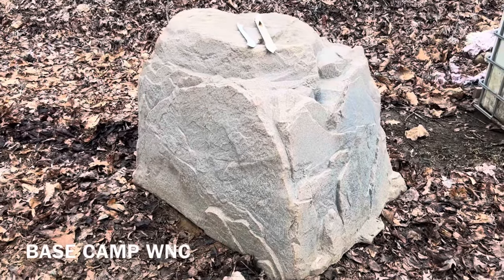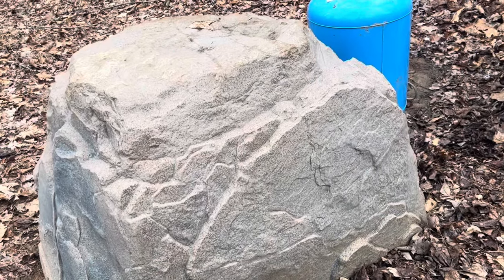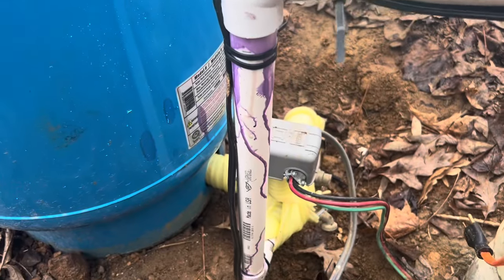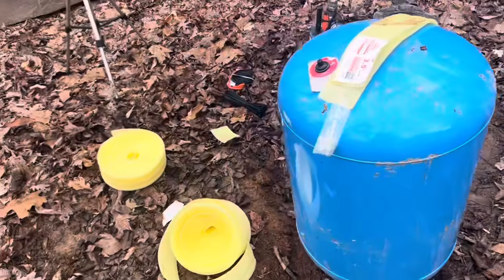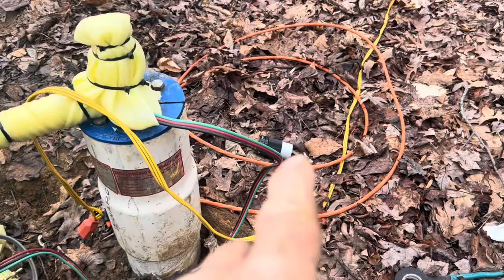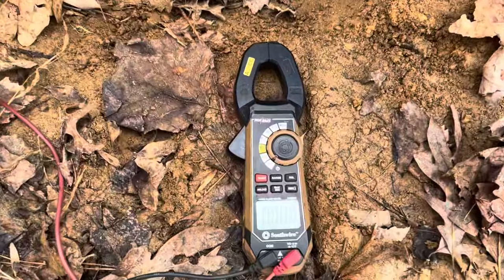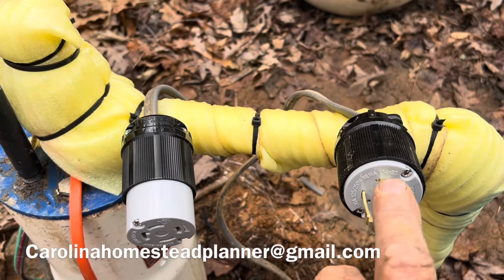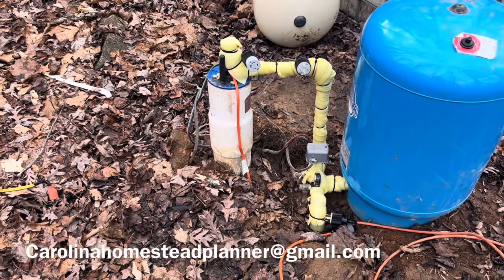Freeze proof your well head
This is how we winterize well heads